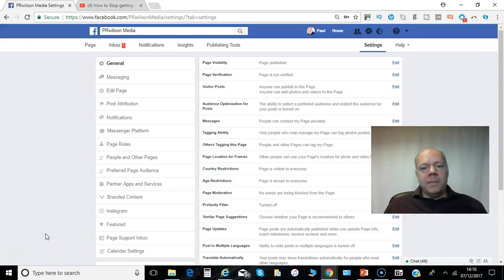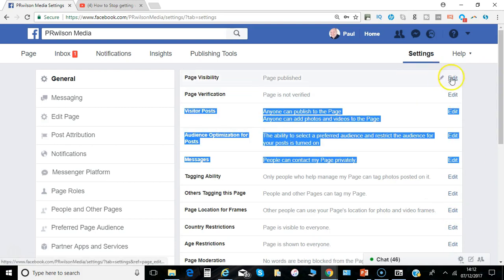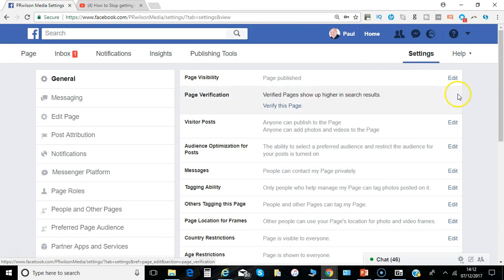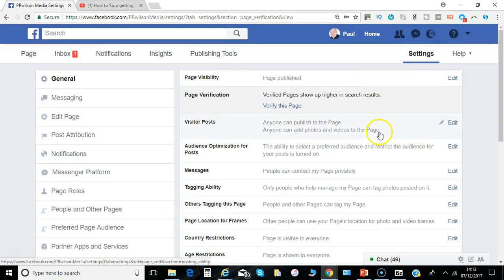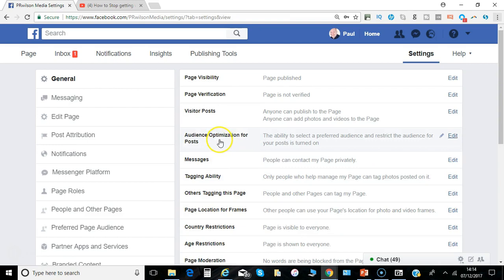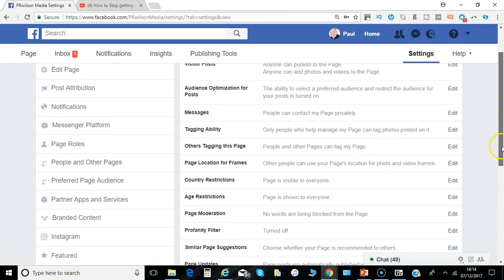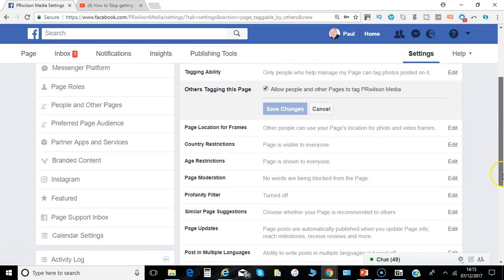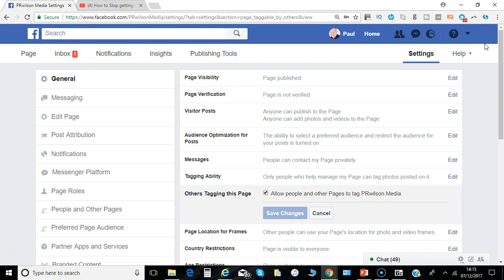Facebook page settings 2017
Hi Paul here from PRwilson Media. Now if you own or manage a Facebook page it's good to be aware of all the options you have for customizing your page, how you interact with people from the page and what people are allowed to see. So here are  some of the options you can look at.

So you just need to go from being signed in as your page , to the settings option across the top and then here, under general. you've got all of the following. Let's zoom in a little bit. So first we've got page visibility - published or not published. So if it is a brand new page and you are not quite ready to go live and be public, you can choose to unpublish. Typically once it's  live you don't want to do that because obviously it's not findable in searches etc.

Next one is Page verification. You can verify a page. Essentially you have a phone number that's publicly listed as you'll see in the description they do tend to show up higher in search results so there's another benefit for doing it. You select to verify and they will phone you on the phone number that you provide for the organization , it has to be publicly listed. You get a little 4 digit code , they will ring through to you and you can put that in and then you get a little tick to prove that the page is verified.

The next thing is visitor posts. The default is that anyone is allowed to publish to the page and anyone can add photos and videos to the page. So you might say , ok I will allow them to publish posts but I don't want photo and video posts. You can have the option to check to see if it's something you are happy to be published on the page. Or you could , in the extreme option say disable posts by anybody else on the page.

And then once you are dome, save changes. The next option audience optimization. The standard is that all posts are seen by everyone who's liked the page , but with this enabled, this little checkbox selected you can in some instances select specific people who have particular interests only to see the posts. So it will appear in their newsfeeds, the other audience won't see it. So that's a useful option for targeting. The simple option there for messages is people can contact my page privately. That's where you can make sure the message button displays.

Tagging is often a tricky one to manage when you've got people tagging you in various posts etc so basically only the administrators by default can tag photos and videos that you publish , but you could allow others to do that.

Others tagging this page, that's when you are mentioned , thats usually a good option to have turned on so that at least you will get a notification that they've mentioned your page. There are some country restrictions you can apply so you can say UK only for example or US only, whatever it is. You can change the age restrictions so there has to be a minimum age. There are rofanity filters which you can turn on and restrict any posts that are deemed to be inappropriate. You can allow people to post in multiple languages . All sorts of different options. But it's well worth having a look through these and deciding which of these if any could really help the way you set out your page. If you don't want a lot of interaction , you can stop the tagging side of things. If you don't want to be messaged from the page you could turn that off , and as I said earlier the simplest level once you've created a page , if you want to unpublish it until you are ready you can do that here as well. So I hope that's been helpful  I'm Paul from PRwilson Media  your social media presonal trainer. Cheers